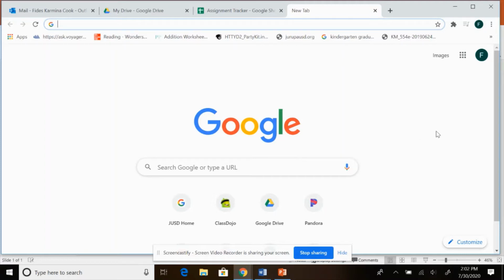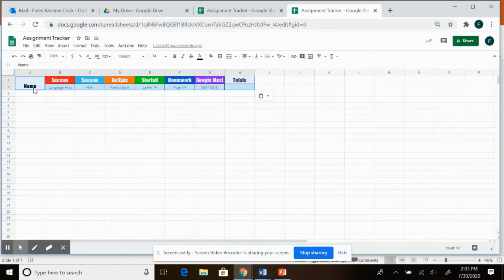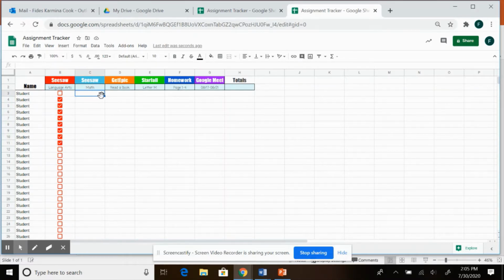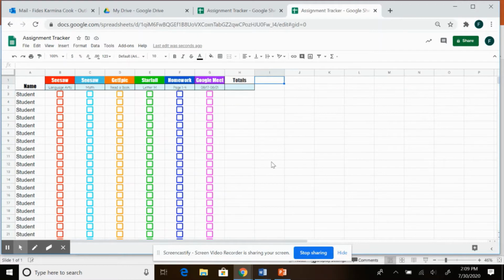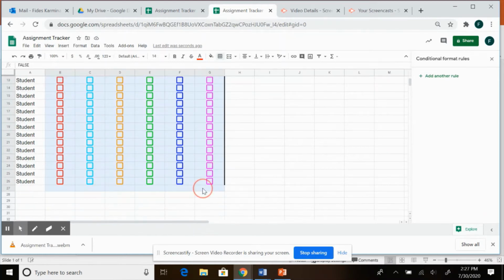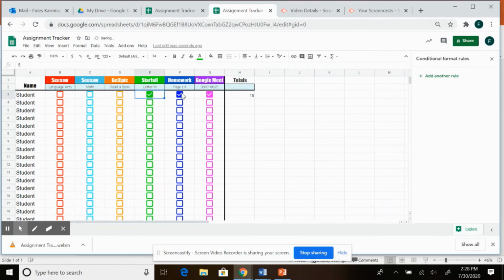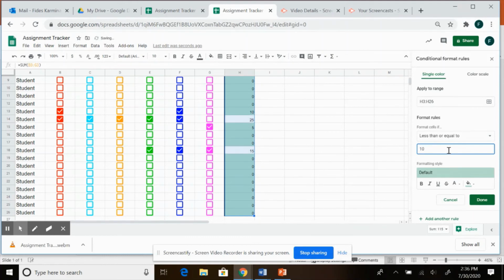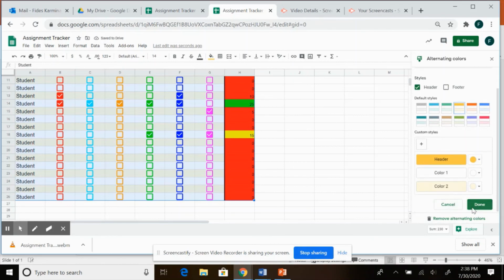Google Sheet Assignment Tracker Screencastify